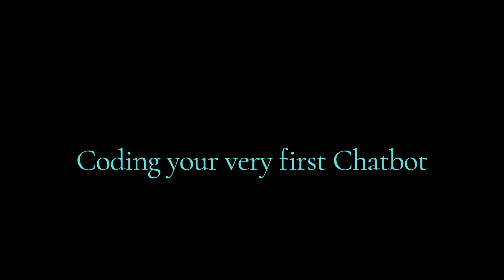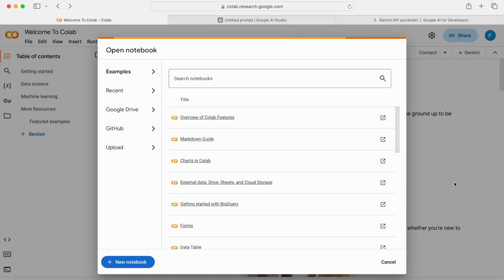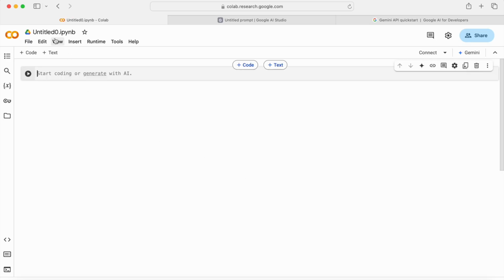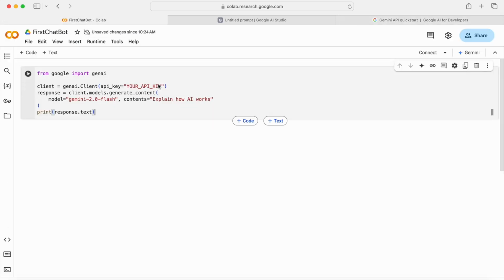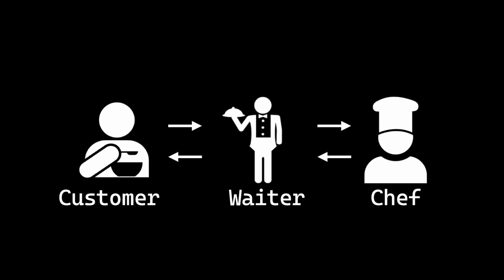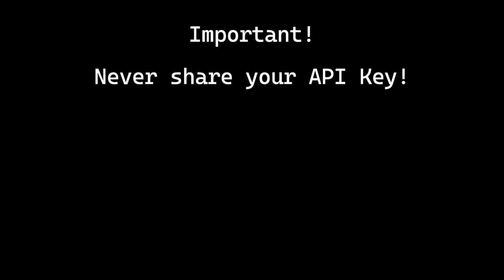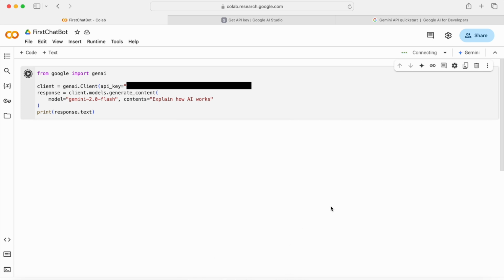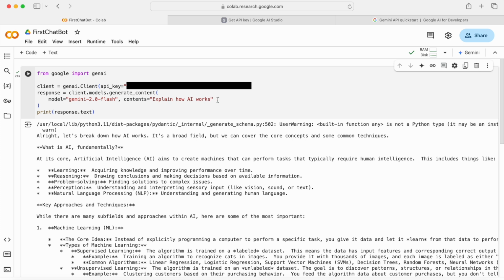Coding your VERY FIRST Chatbot!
Programming Language you'll be using is Python!